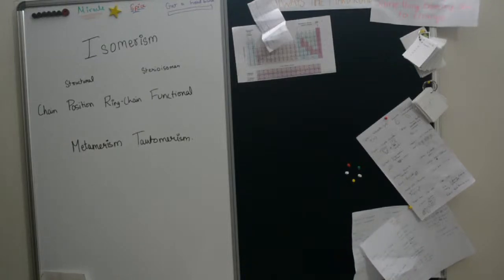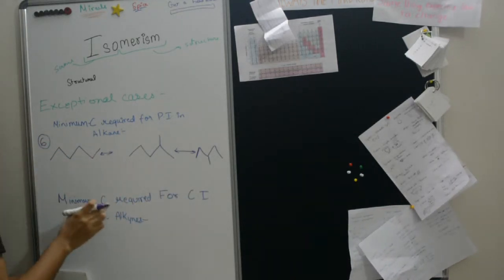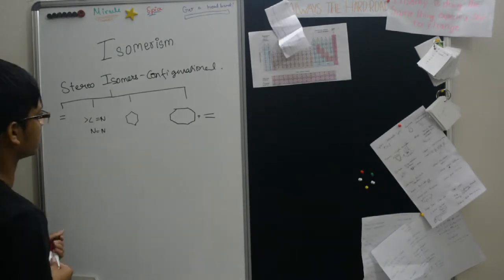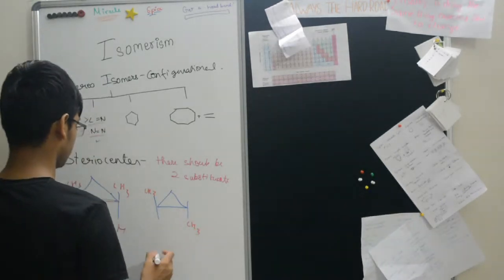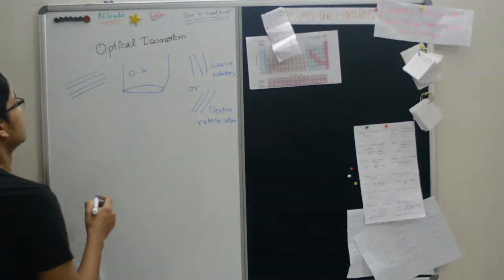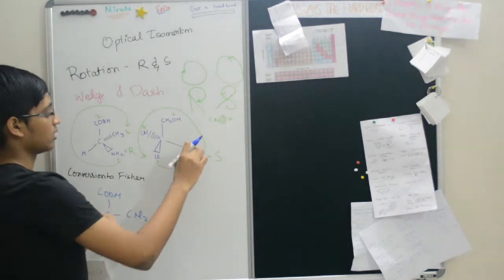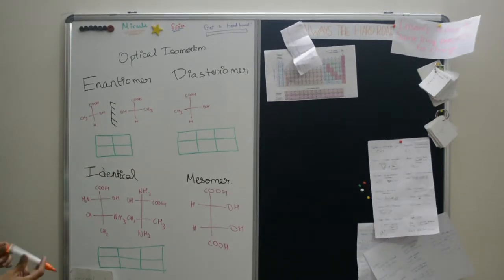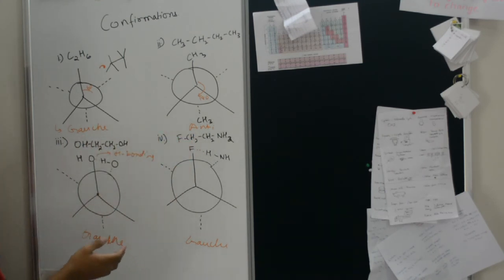Isomerism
I've made bad videos. this is the worst